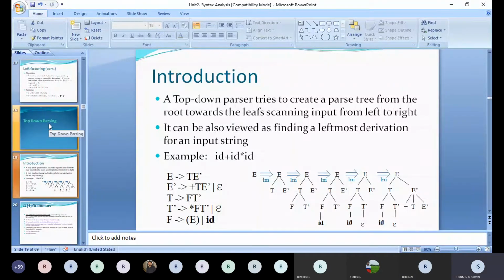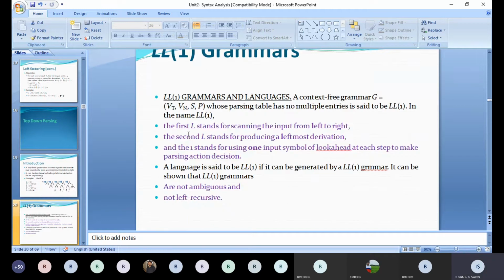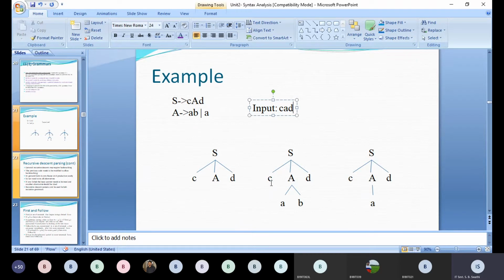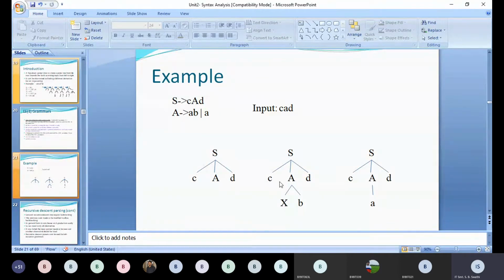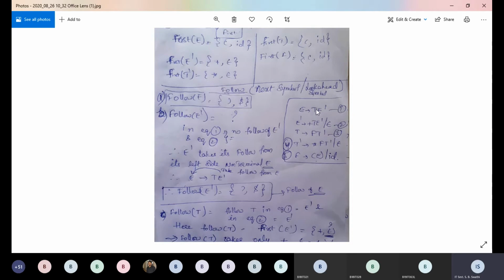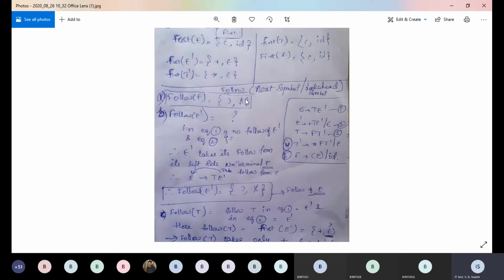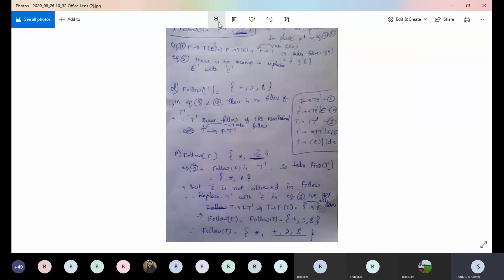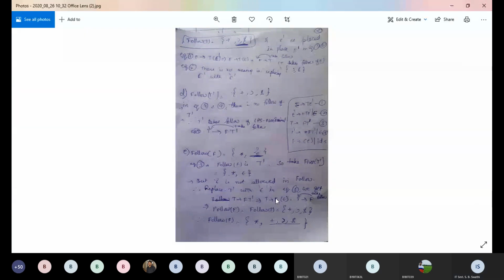Top Down Parsing Introduction and Computation of First and Follow Methods-Compilers Course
Compilers Course-Top Down Parsing, LL(1)Grammars  Introduction and Computation of First and Follow methods